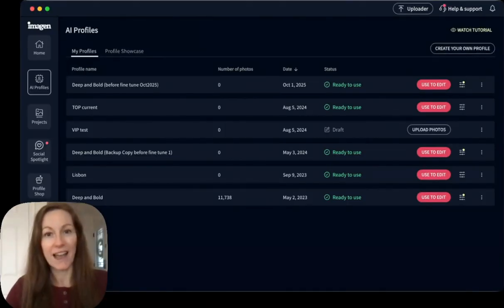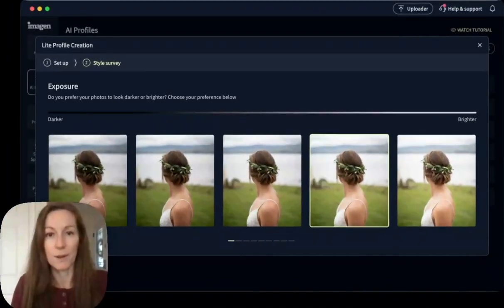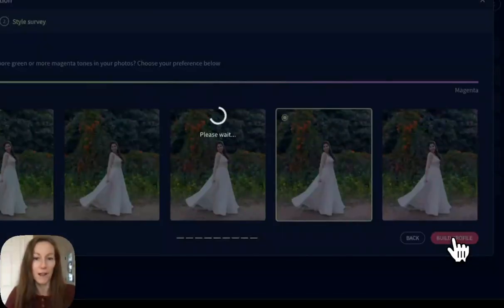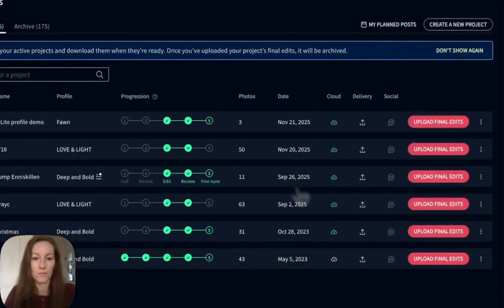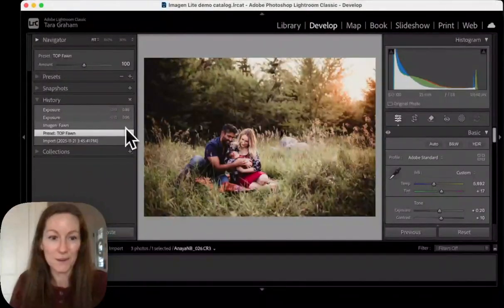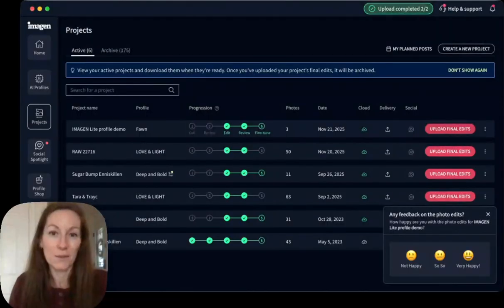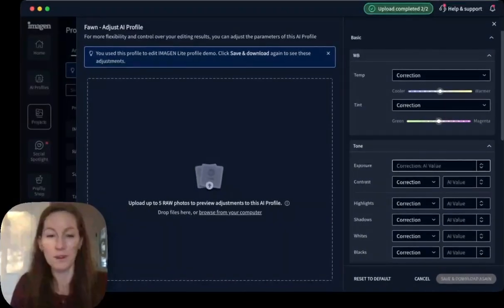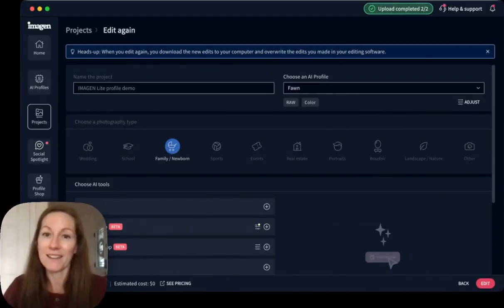3 Days to Easy AI Editing - Day 2 (Lite Personal Profile with Imagen)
Creating a Lite Personal Profile from a preset you already use. Why is Imagen better than just using the preset itself? Watch and learn!